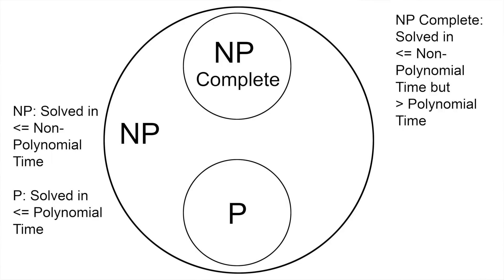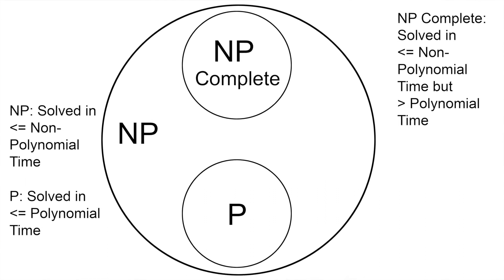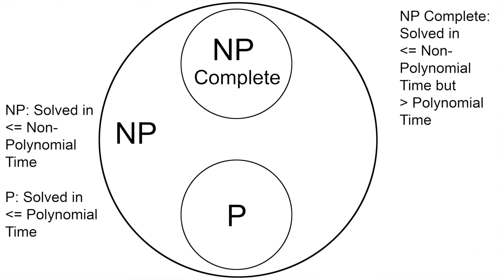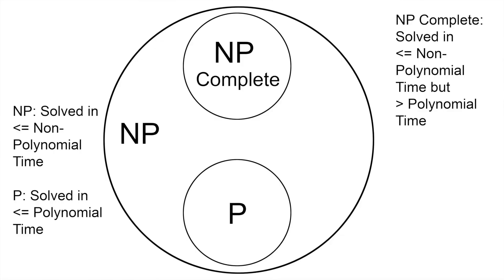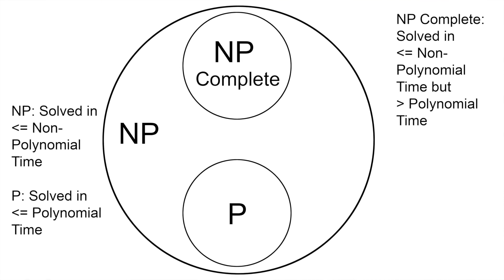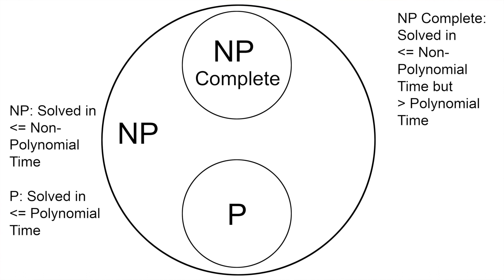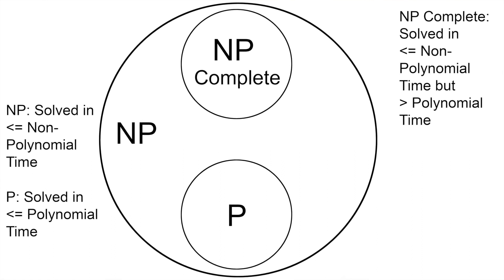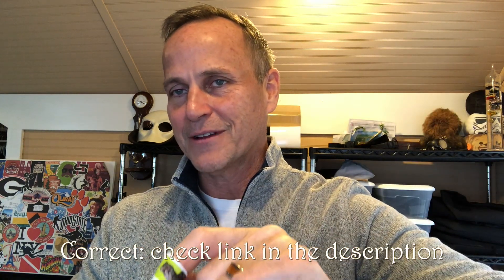What is the P vs NP Problem?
In this episode, Dr. Know-it-all discusses Millennium Prize question of P vs NP: Can a "hard" (NP--or Non-Polynomial--Complete) problem be solved in "easy" (P, or Polynomial) time if one can easily check the solution? Check out his answer, and set your sites on winning the $1million if you can prove P = NP or P doesn't = NP!

Here are some good links to learn more about the P vs NP problem.
NP problems and Polynomial time: Fortnow, Lance (2013). The Golden Ticket: P, NP, and the Search for the Impossible. Princeton, NJ: Princeton University Press. ISBN 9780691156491

Is Dr. Know-it-all right or wrong? Watch and find out!

See what his off-the-cuff answer is, and if it's right or wrong!